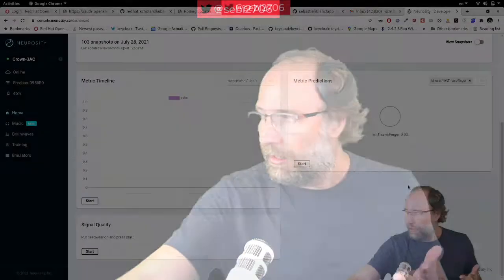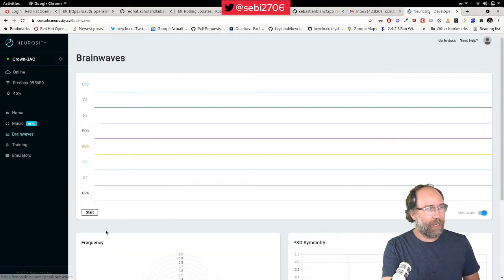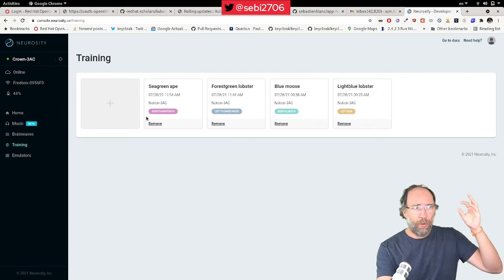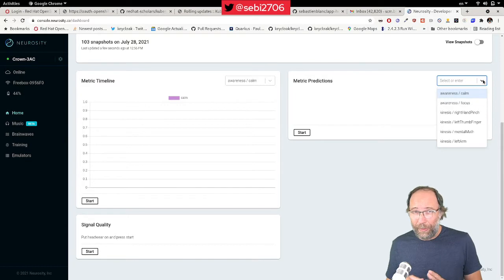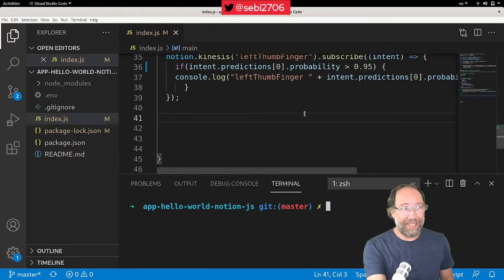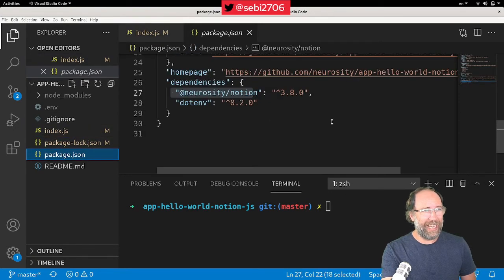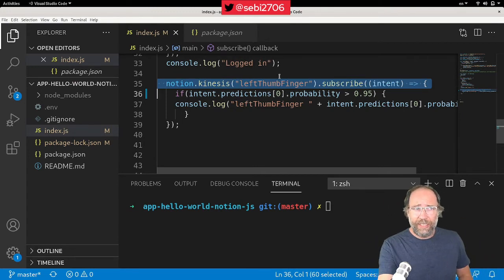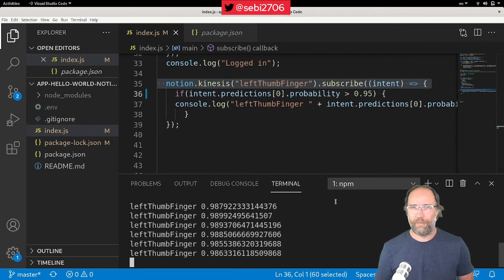Playing with the Crown